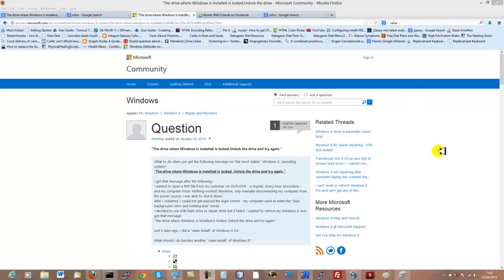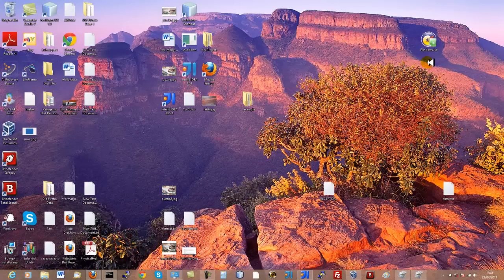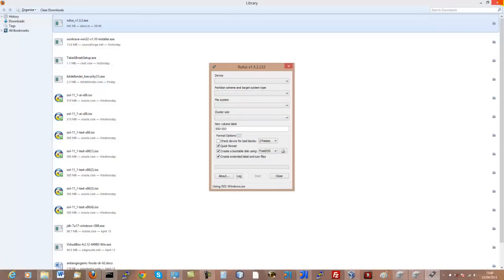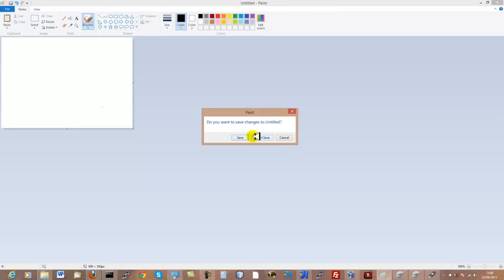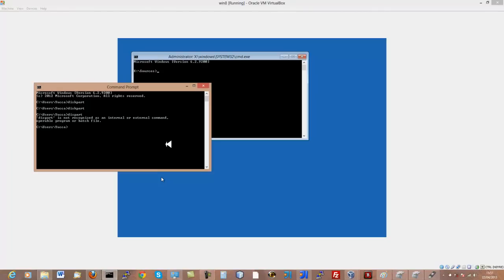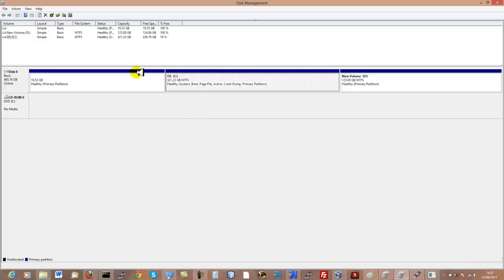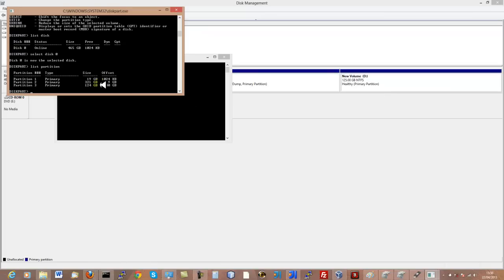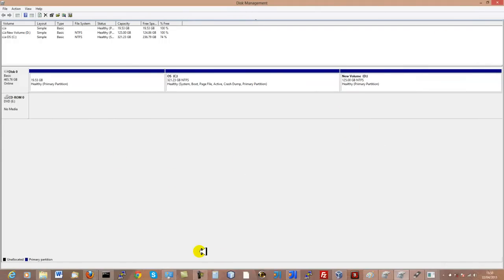Drive where Windows is installed is locked Unlock the drive and try again error Windows Fix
I recently created a new Hard Disk  partition in addition to my one with my Operating System  on (Windows 8) and accidentally activated it , rendering my Windows partition inactive. I knew not to reinstall Windows or l else lose all my data. Using "Rufus" was an only option together with a USB storage-/lash device device. I used Rufus to burn my Windows 8.iso to the usb and booted from the USB AFTER configuring it as the device to boot to in my BIOS (try f2 or f12 when system starts). Video shows everything else really... Don't reinstall Windows unless you are fine with losing all data that has not been backed up. Don't play play around with partitions either unless you perhaps plan a dual boot or need a backup partition on the same drive as your OS (not recommended on  your HDD crashes)!